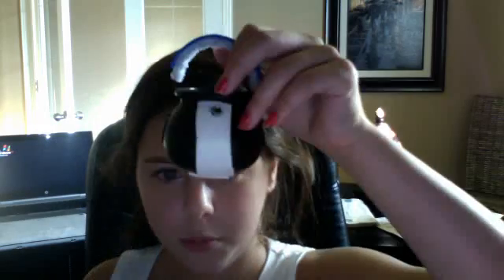wand and pots that we made for are game!!!!!!!